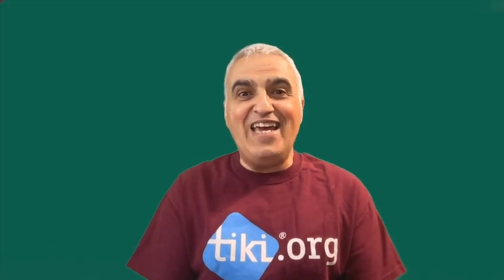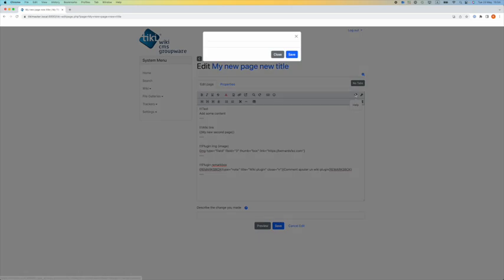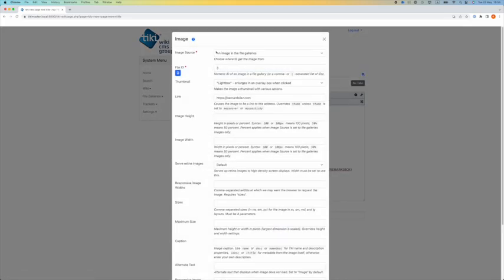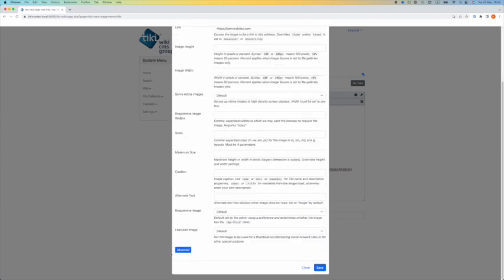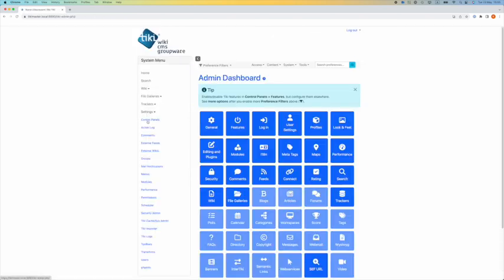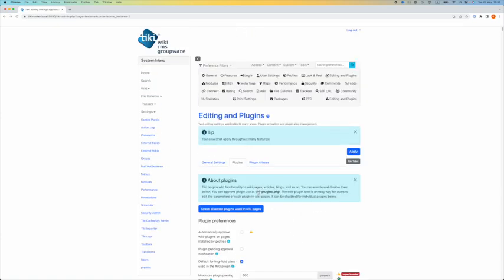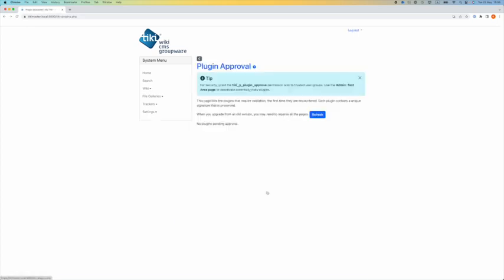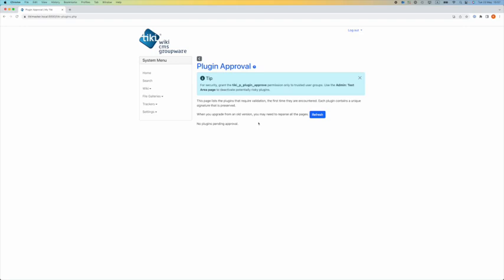Wiki Plugins settings in Tiki Wiki CMS - part 2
Second part about the Wiki Plugins settings with another way to edit a Wiki Plugin on a Wiki page and where to find the plugins approval page in yhe admins control panels of Tiki Wiki CMS Groupware.

00:00 Intro
00:30 Edit a wiki plugin using the Help
00:49 Advanced settings
00:55 Editing and Plugins panel
01:09 Pending plugins approval
01:50 Outro